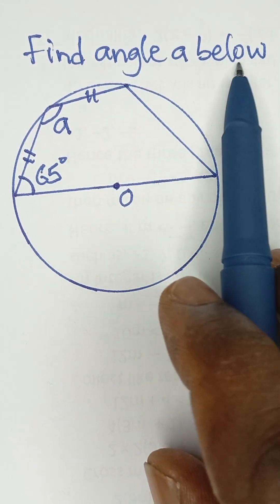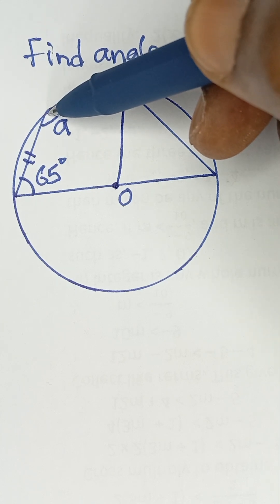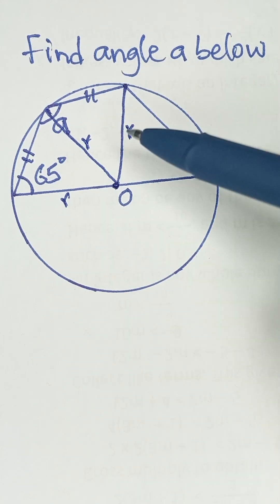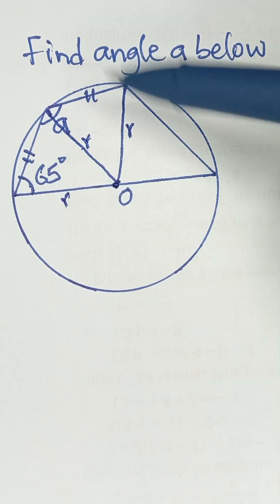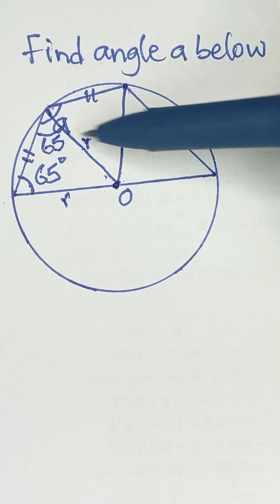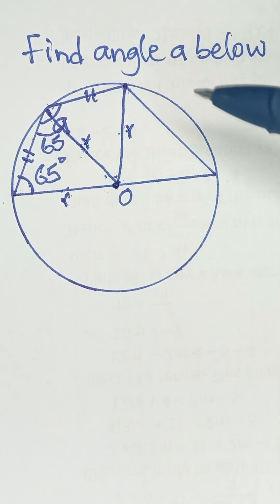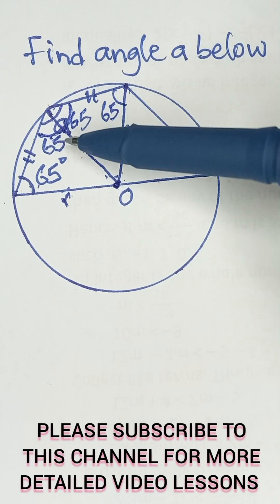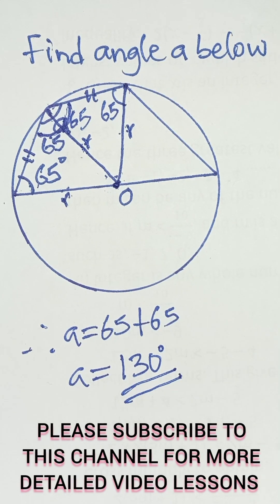Can You Find Angle "a" in this Circle Geometry Question? Try it Out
Unlock the key facts of Circle Geometry in 2 minutes! This short video breaks down angles in a circle, triangle and essential theorems you must know for exams like WAEC, JAMB, GCSE, SAT, and more. Perfect for quick revision and fast learning. Watch now to master circle rules with ease!